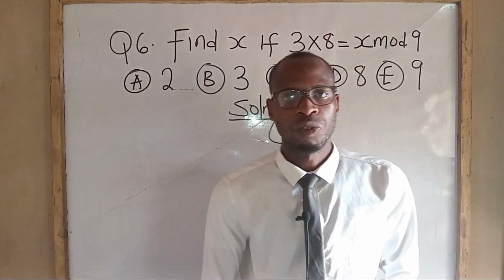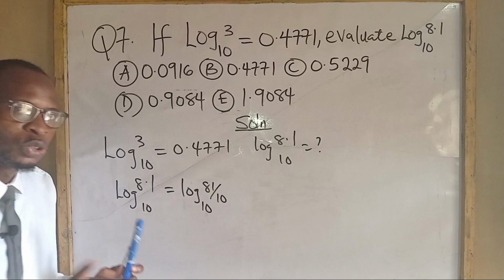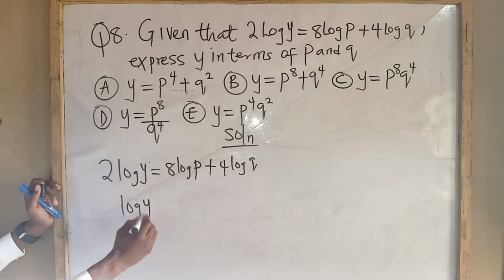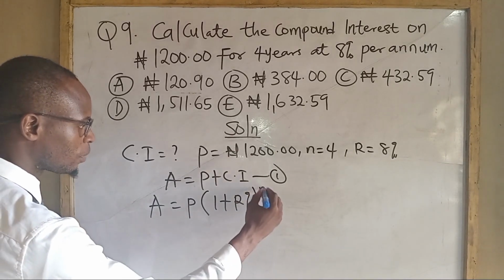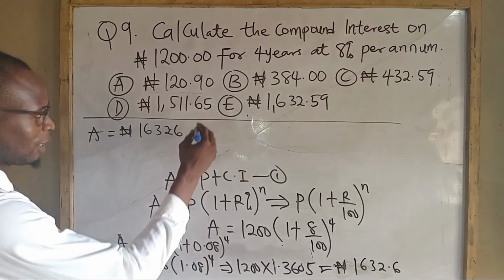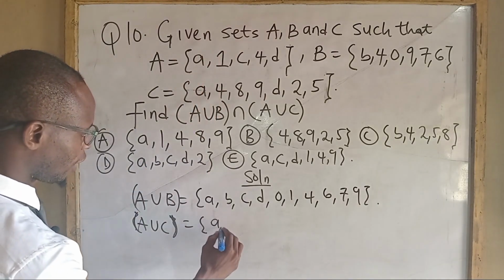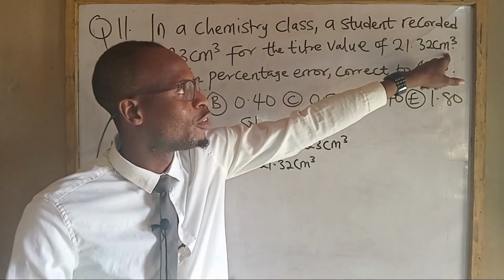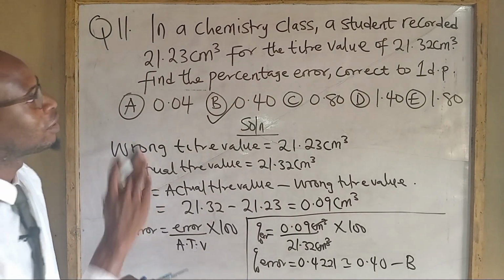SOLUTIONS TO NECO 2023 MATHEMATICS OBJECTIVE QUESTIONS |6-11| ROAD TO 2024